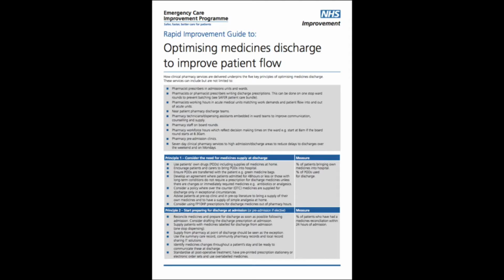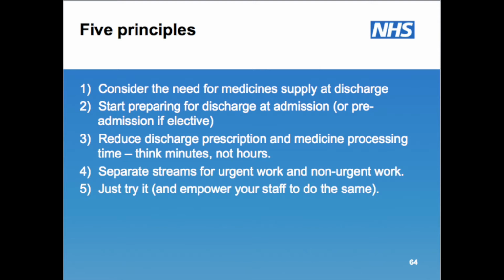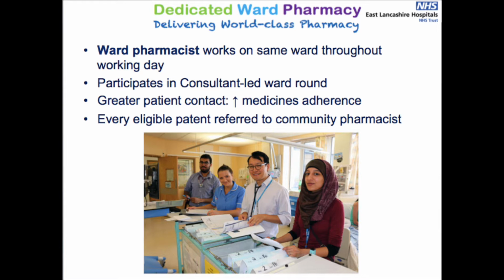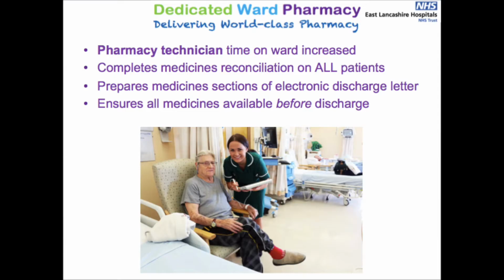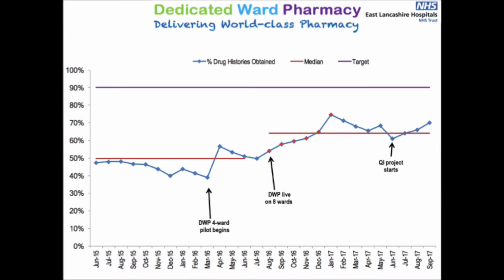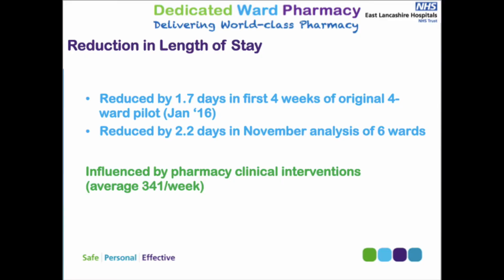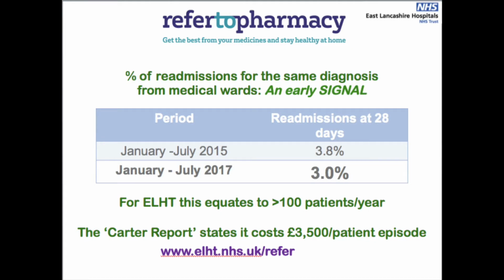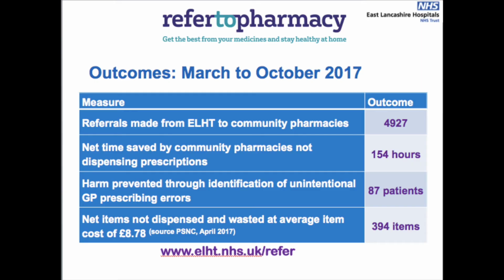Amanda Rawlings & Alistair Gray - pharmacy working on ward rounds 2017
Amanda Rawlings (ECIP) & Alistair Gray East Lancashire Hospital NHS trust talk about pharmacy working on ward rounds 2017